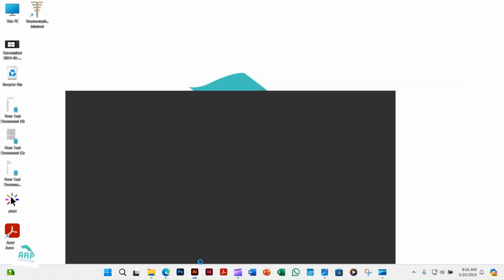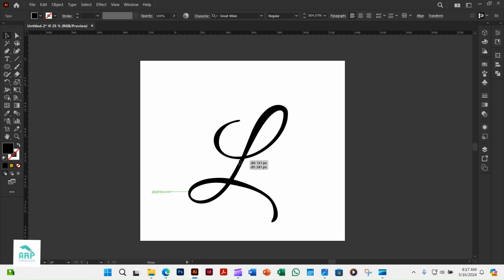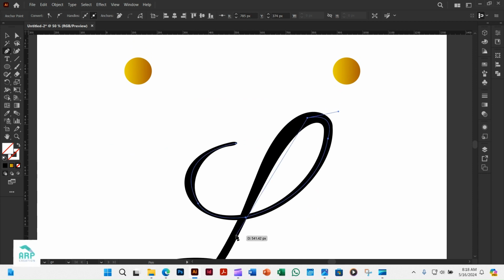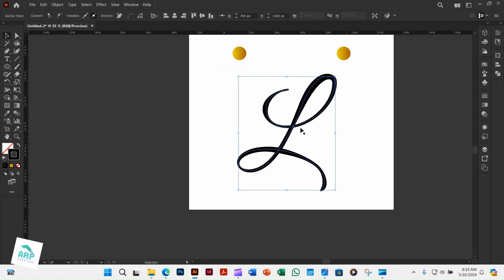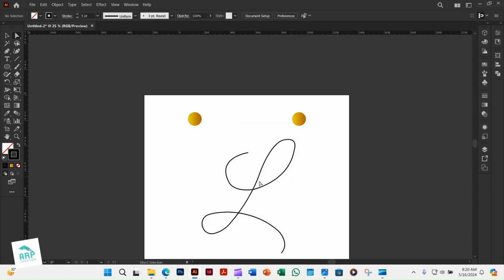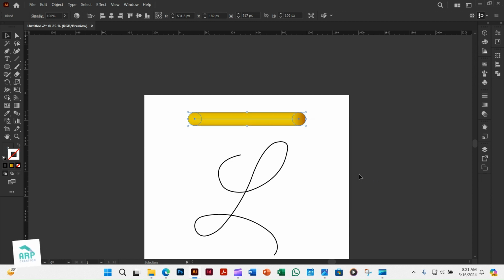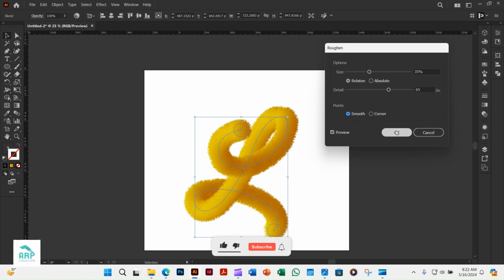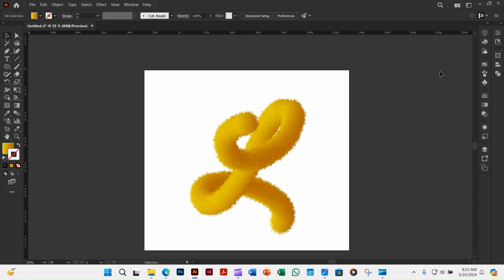Create Realistic 3d Fur Effect in Adobe illustrator : Step-by-step Tutorial!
Hi,
Today, i am going to show you how to create this Realistic 3d Fur Effect in Adobe illustrator.
Just follow the steps and see a wonderful result :)

Graphic Design Tutorial | Abstract Line BackgroundTutorial | illustrator Video Tutorial